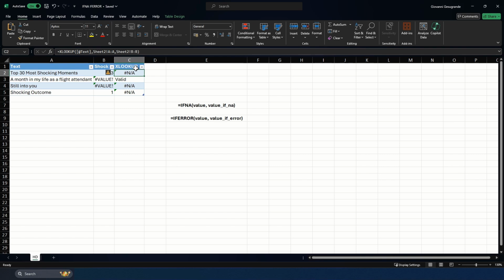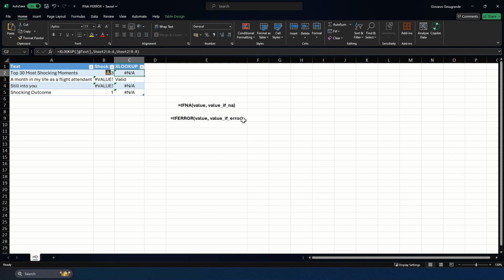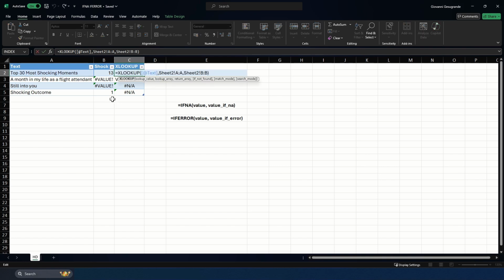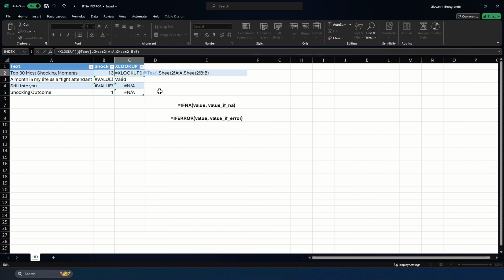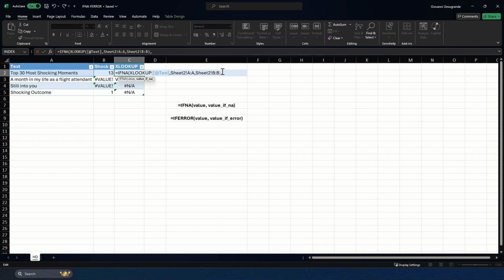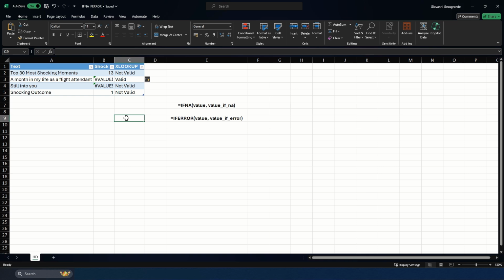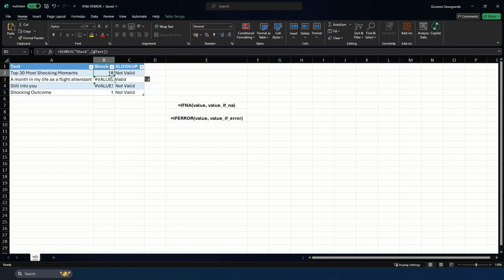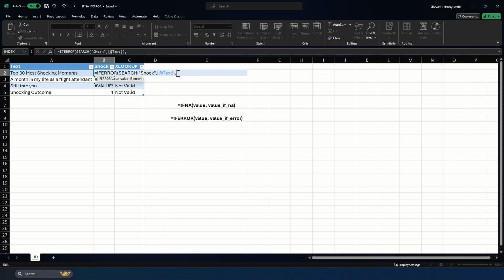IFNA and IFERROR - Excel Essentials S02E19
Welcome to Excel Essentials! In this episode, we’re diving into the world of error handling with Excel’s IFNA and IFERROR functions. Perfect for both beginners and advanced users, this tutorial will enhance your ability to manage and troubleshoot errors in your spreadsheets.

We’ll start with the IFNA function, showing you how to handle N/A errors gracefully by providing a custom message or alternative value. Next, we’ll explore the IFERROR function, a versatile tool that catches a variety of errors (e.g., DIV/0! N/A VALUE!) and allows you to specify a fallback value or message.

By the end of this comprehensive guide, you’ll be equipped to create more robust and user-friendly spreadsheets, ensuring your data analysis remains smooth and error-free. Join us as we demystify these essential error-handling formulas and demonstrate their practical applications in real-world scenarios, making your Excel experience more efficient and reliable.

Formula Structure
=IFNA(value, value_if_na)
=IFERROR(value, value_if_error)